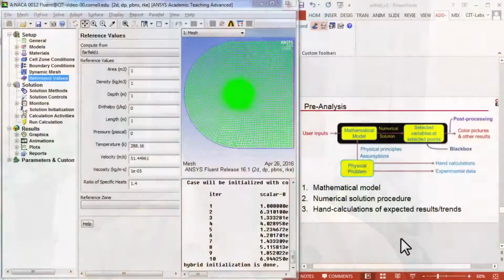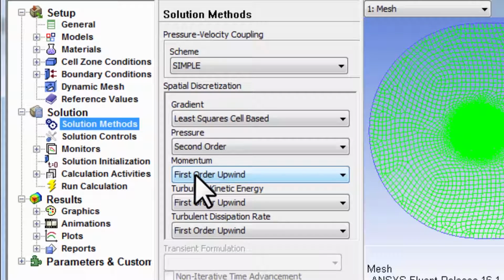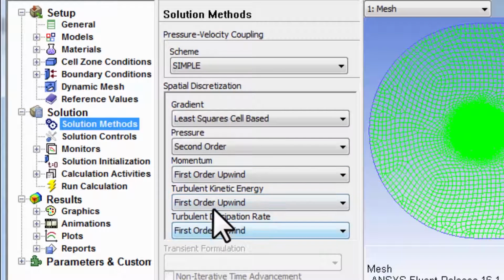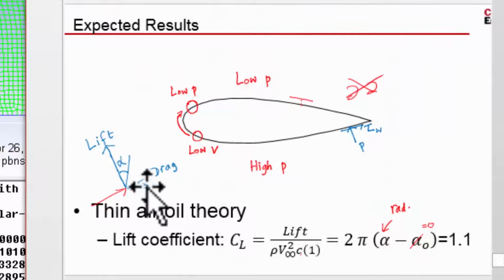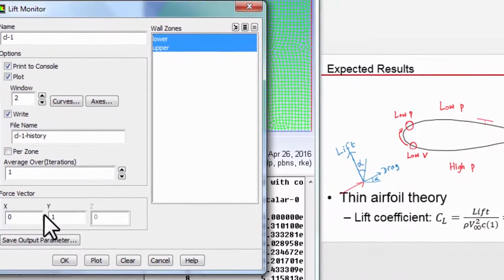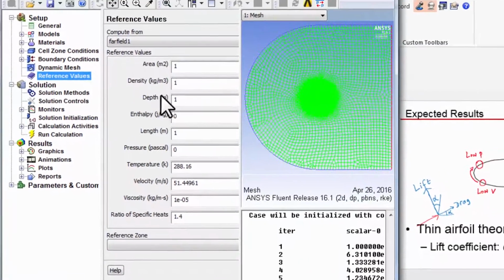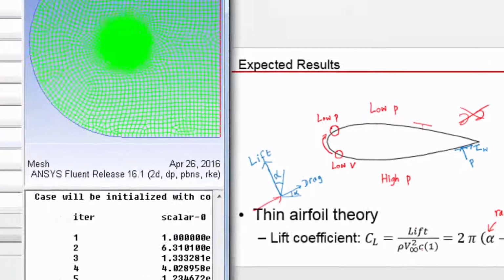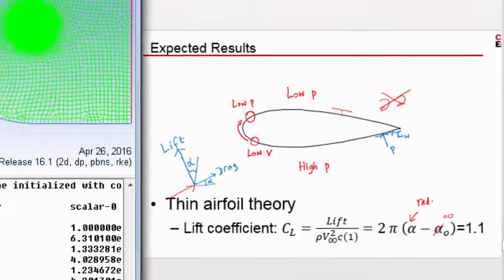CORENGR22016-V021900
5.1.6 Set Up for Iterating.mp4